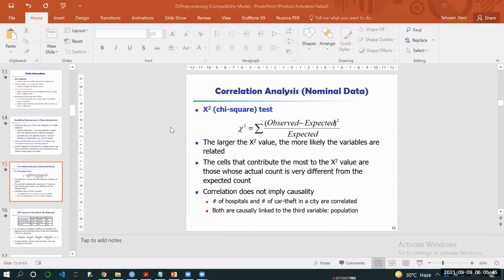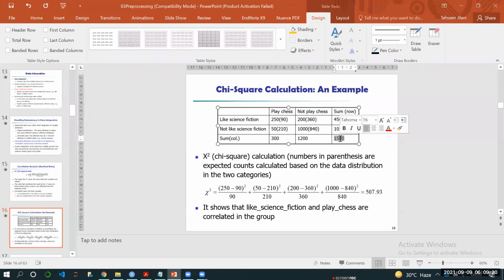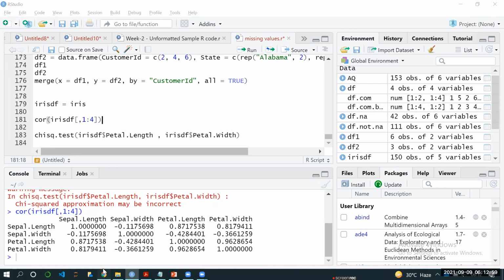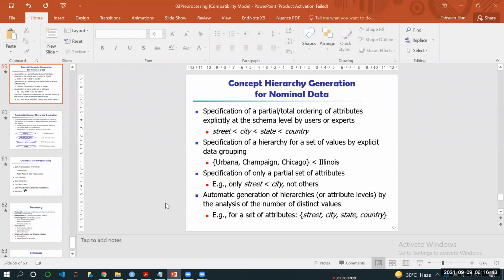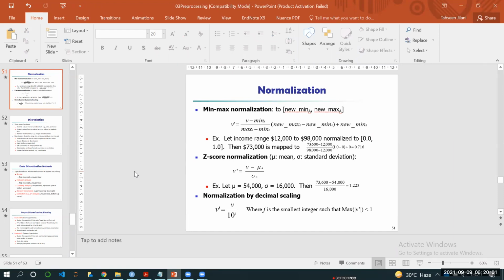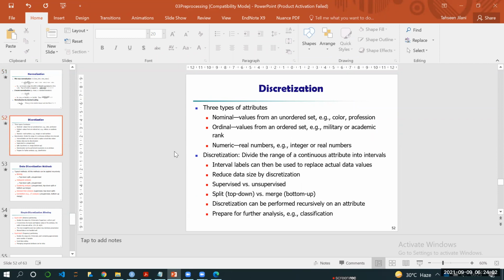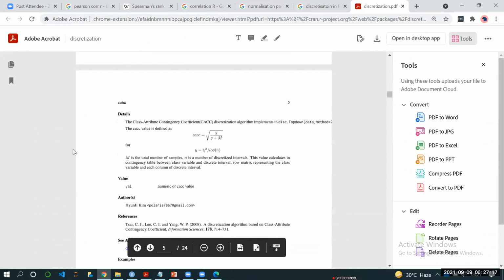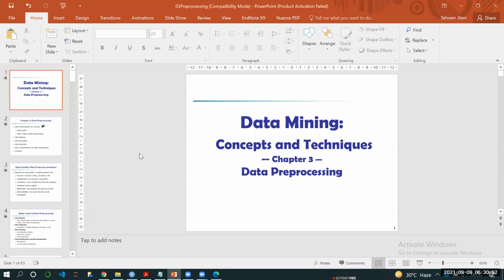3.3 Data Mining - Data Preprocessing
Data quality check
Missing values adjustment.
Data Discretization